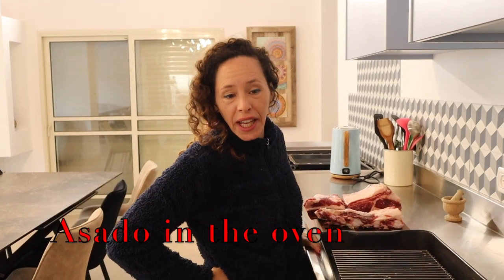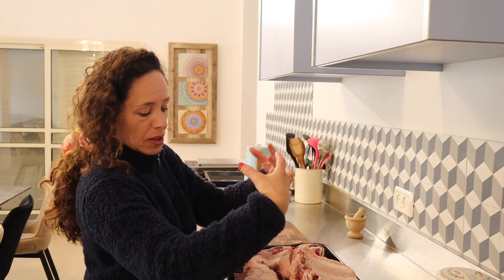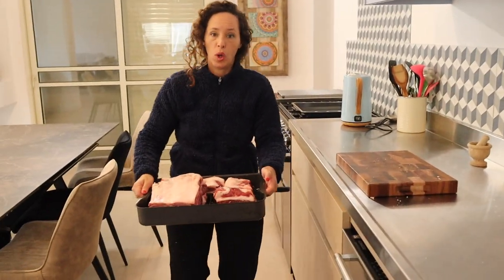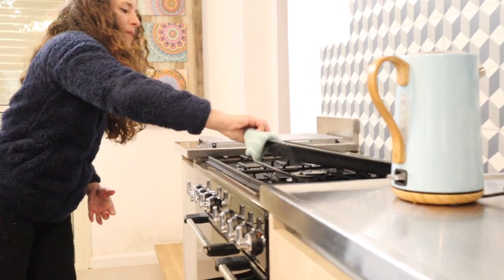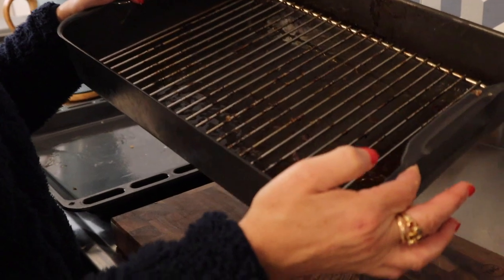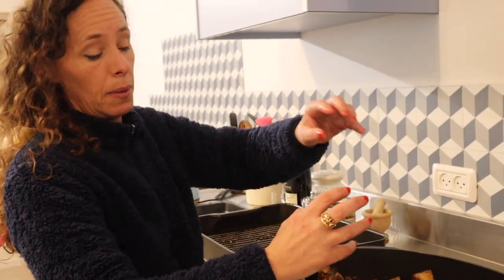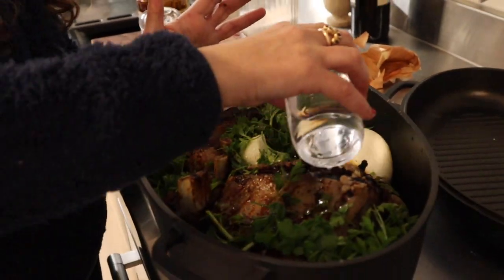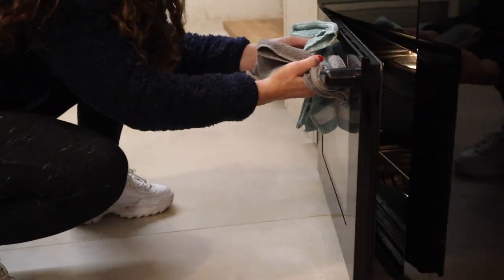Easy Beef Asado in the oven (Short rib)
EASY OVEN BAKED BEEF ASADO/SHORT RIB,
Red wine slow cooked.
TENDER, JUICY AND FALLING OFF THE BONE